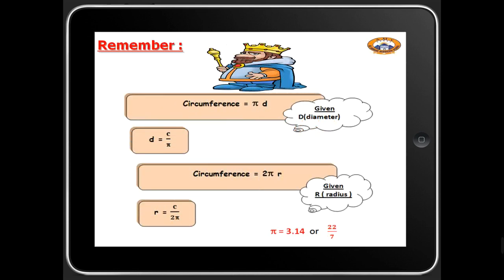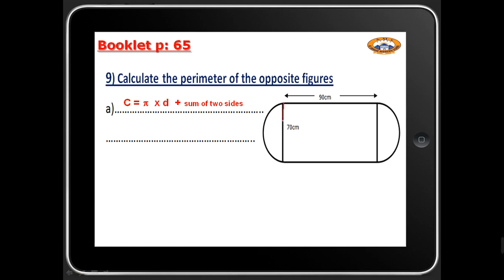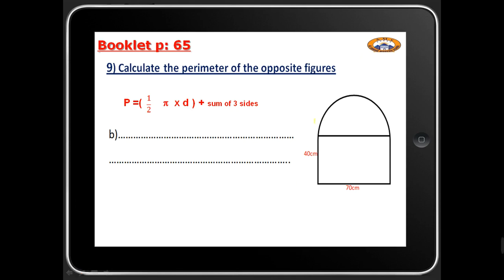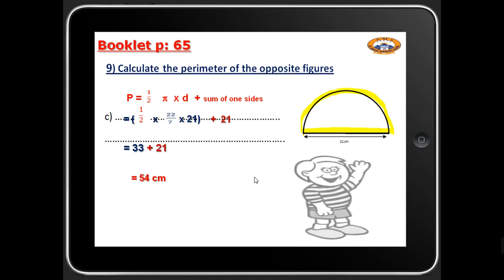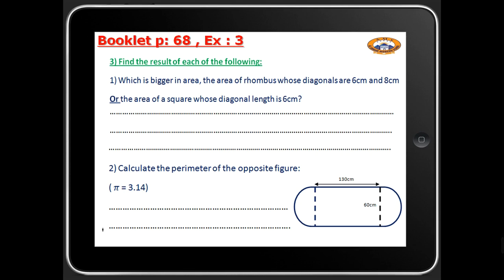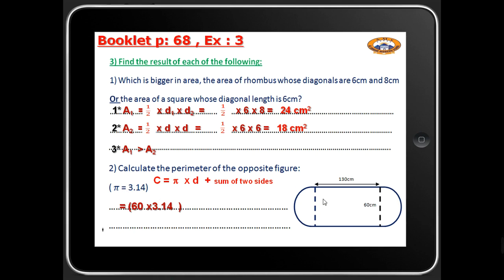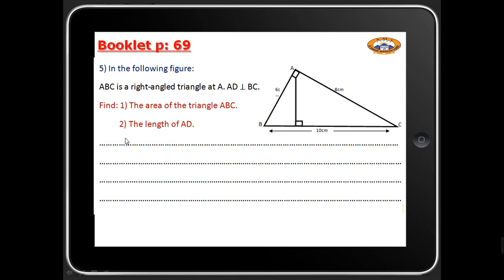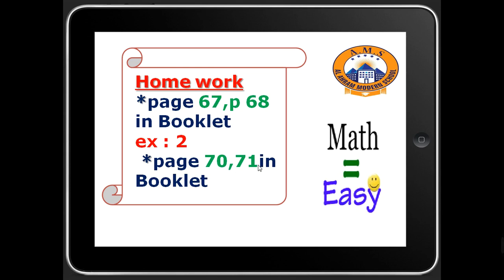lesson 5 part 2 math prim5